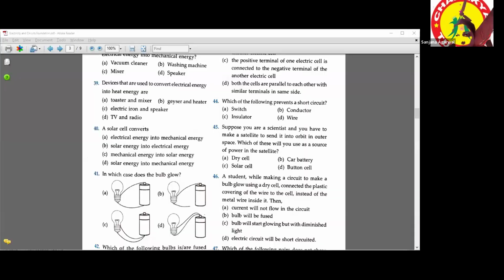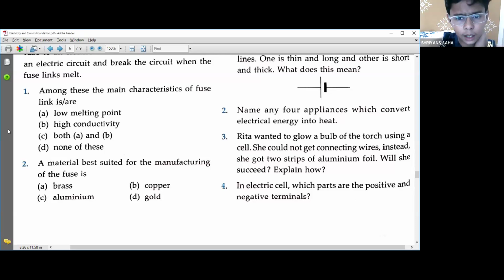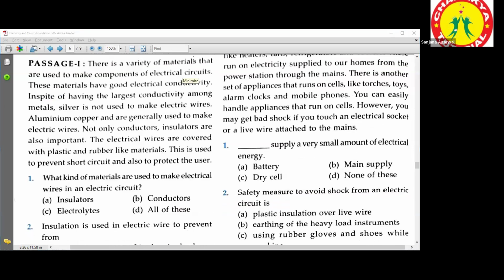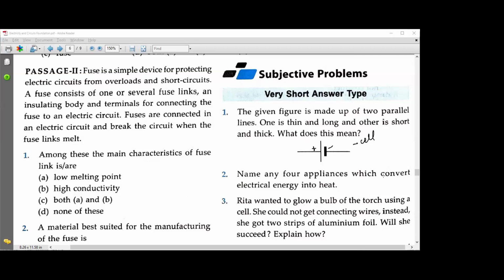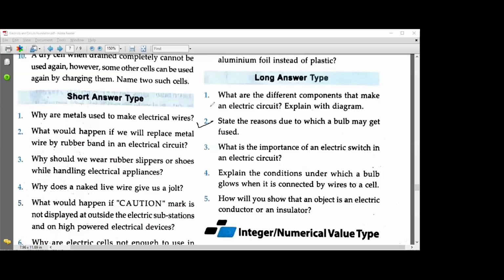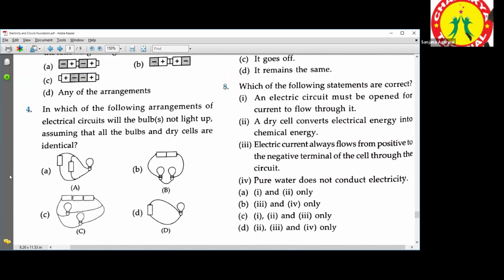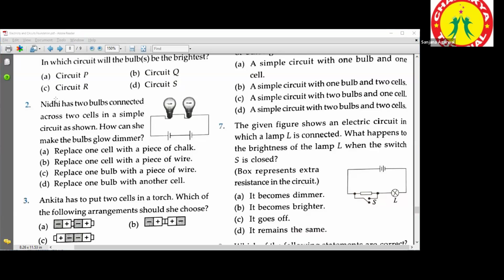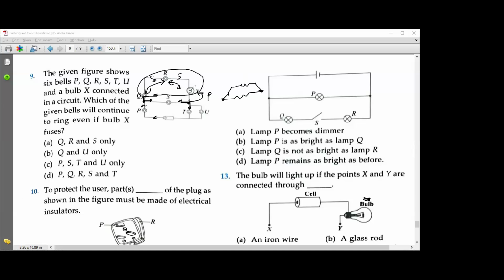grade 6 science Electricity and Circuit Revision L2 6 feb